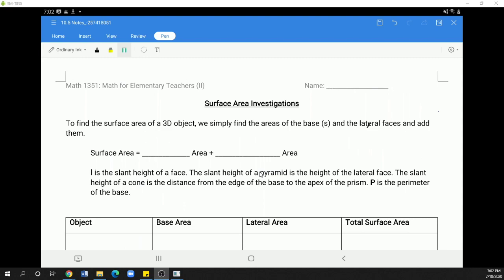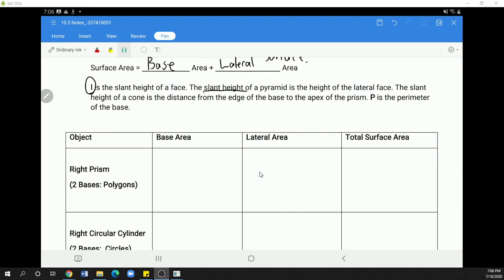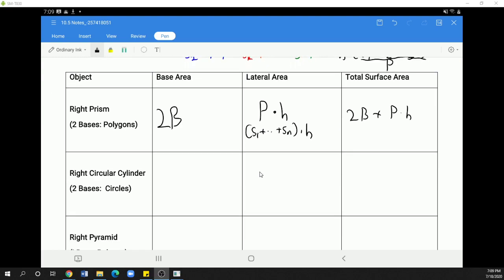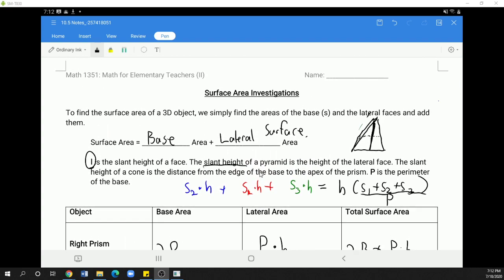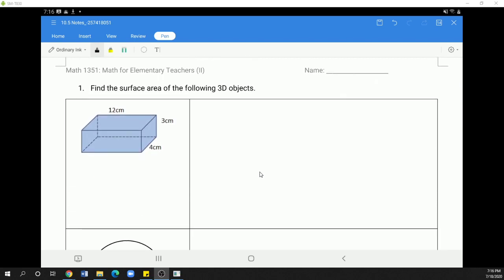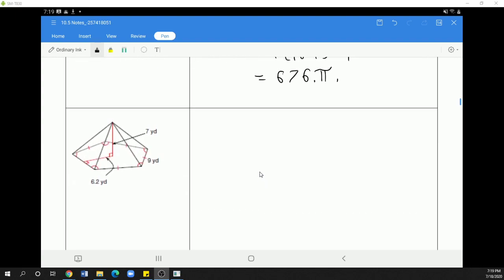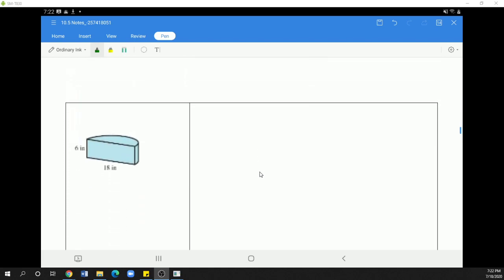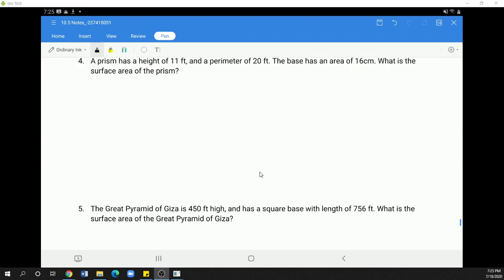10.5 Walkthrough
A brief overview of section 10.5, Surface Area.